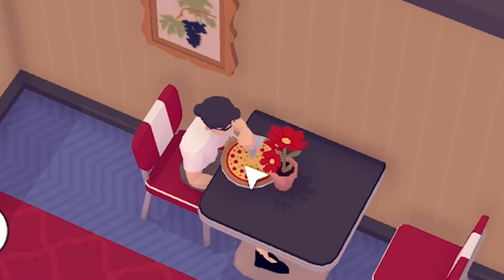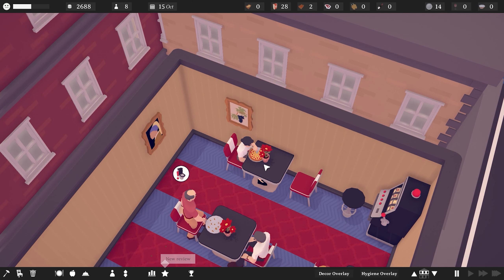Making a Pizza with the Green Bits I found on the Floor